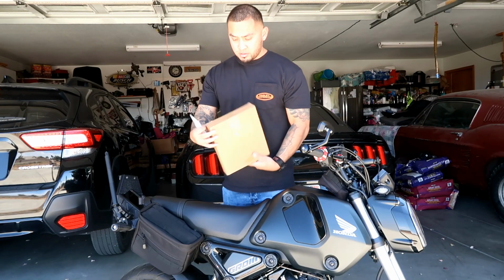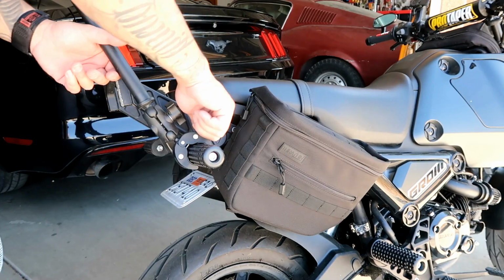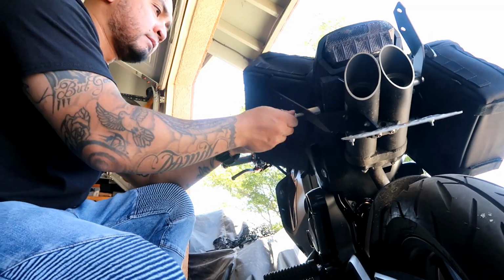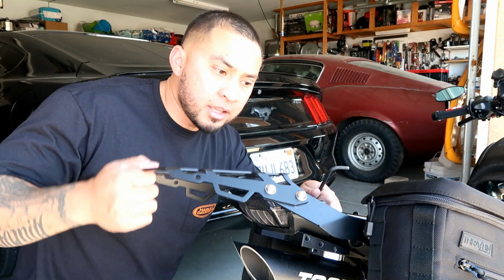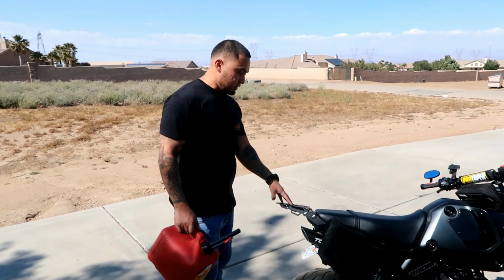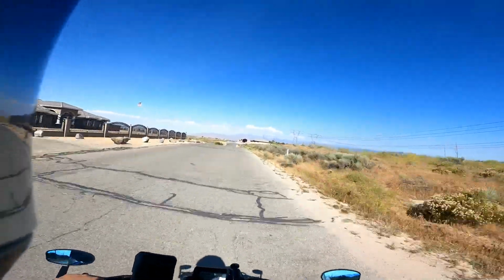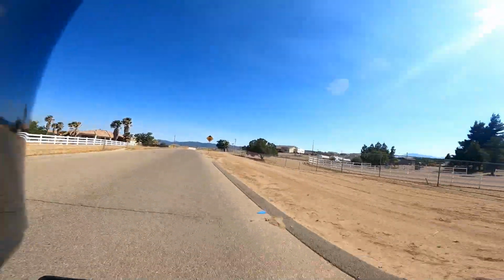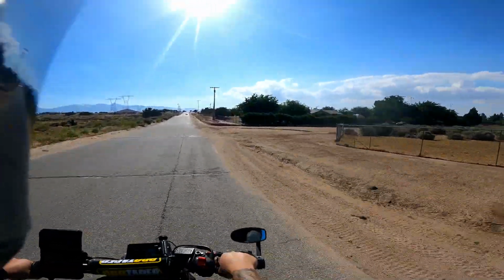2023 Honda Grom KEMIMOTO Luggage Storage Rack | Review Motovlog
Hi guys I installed a Kemimoto storage rack on my grom and tested it out!